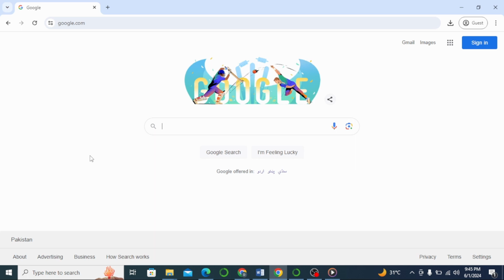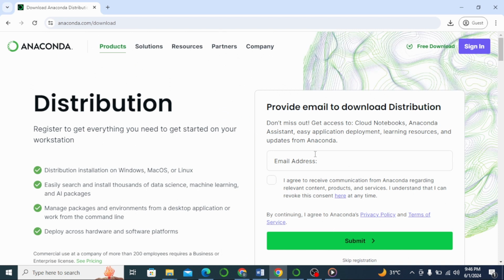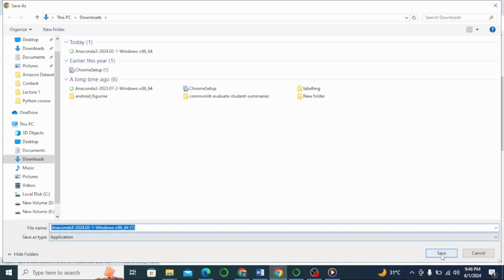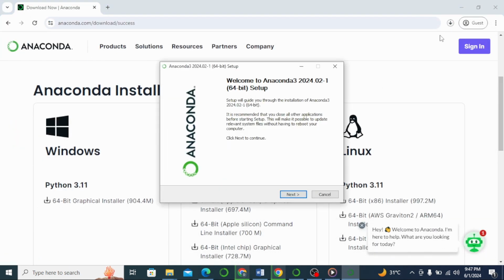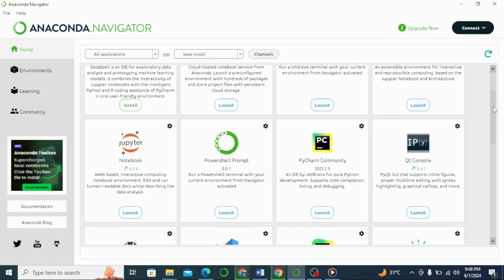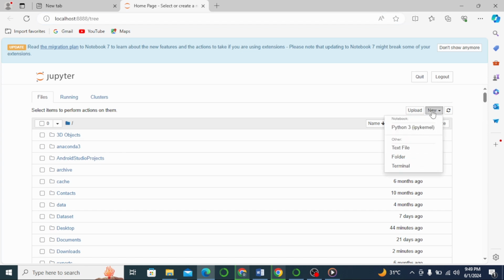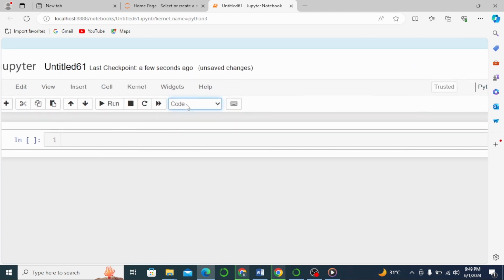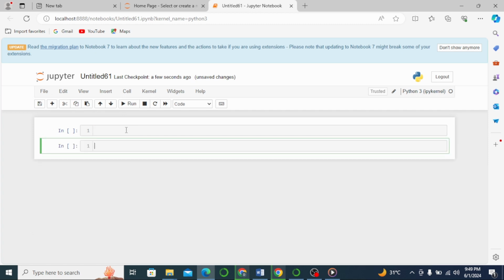How to Download and Install Anaconda & Jupyter Notebook Python Programming Tutorial #2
Welcome to Danyal Codes! In this tutorial, we'll guide you through the process of downloading and installing Anaconda, as well as setting up Jupyter Notebook. Whether you're a beginner or looking to enhance your Python programming environment, this step-by-step guide will help you get started quickly and efficiently.

What You’ll Learn:
How to download Anaconda
Step-by-step installation of Anaconda
Setting up and launching Jupyter Notebook
Tips for navigating Anaconda Navigator